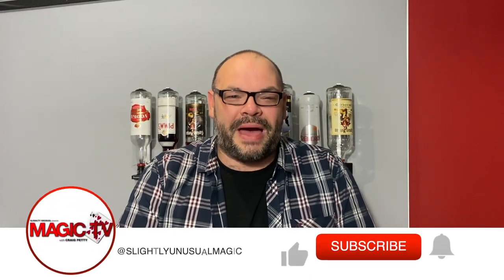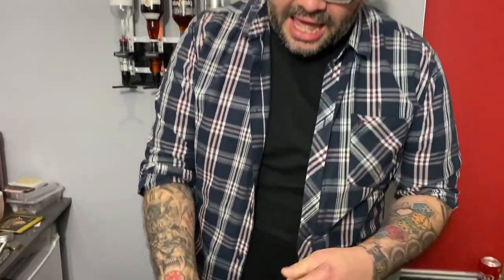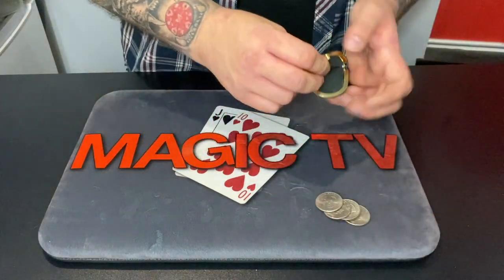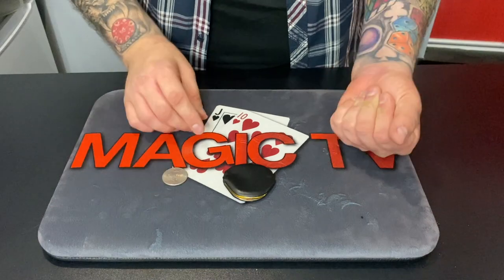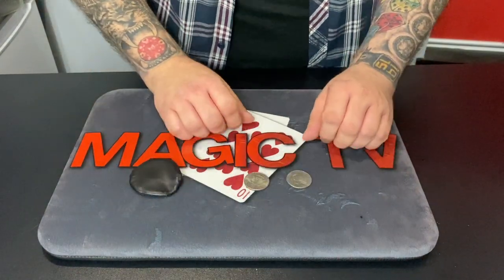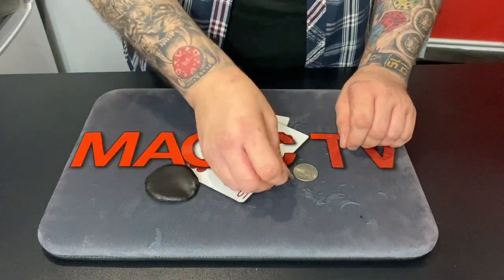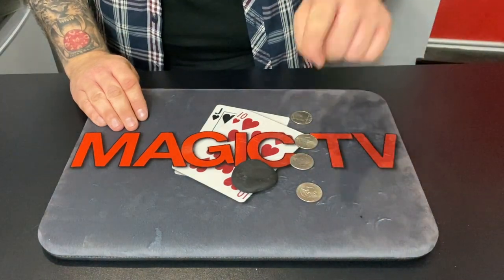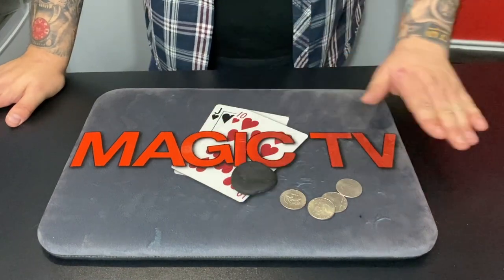Stone Purse Coins Across By Nate Kranzo & Craig Petty!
It's time for Magic Live. For today's video, Craig is going to perform a routine based on an unbelievable gimmick by Nate Kranzo! Stone Purse Coins Across. If you are looking to get into coin magic, this is definitely a routine you want to add to your act! Every day we upload a new episode of Magic Live at 6PM. 👇👇👇